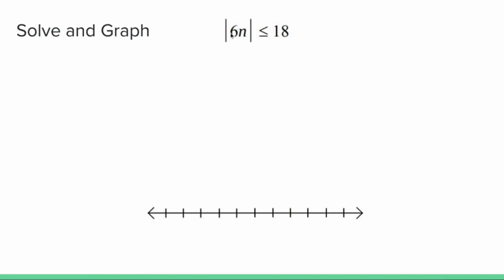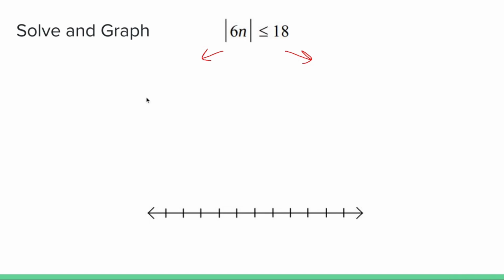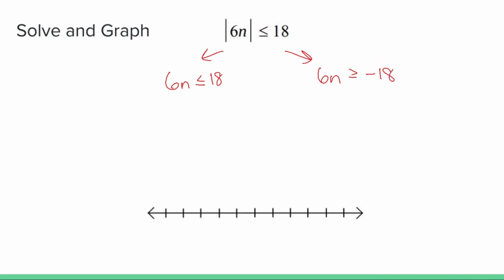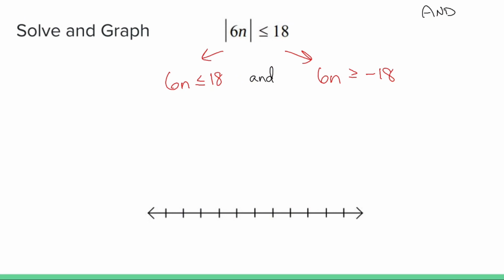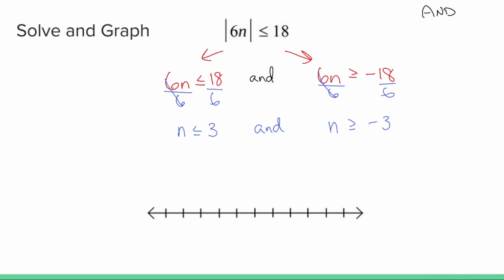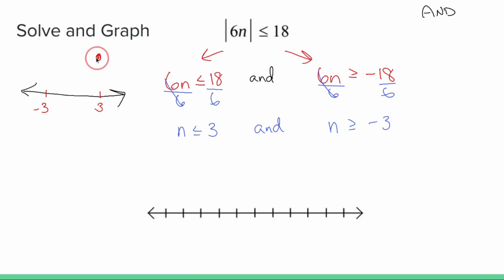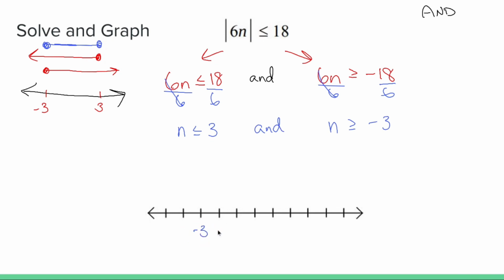Algebra 2 Practice - Solve and Graph Absolute Value Inequalities (Example 1)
To solve and graph an absolute value inequality, follow these steps:

1. **Isolate the Absolute Value Expression**: If there are any other terms present, isolate the absolute value expression on one side of the inequality. For example, if you have \( |2x - 1| \text{ is less than } 5 \), move any constants or variables not in the absolute value expression to the other side of the inequality.

2. **Break Down the Inequality**: An absolute value inequality typically has two cases: one where the expression inside the absolute value bars is positive, and one where it's negative.

   - For \( |x| \text{ is less than } a \), the two cases are \( x \text{ is less than } a \) and \( -x \text{ is less than } a \).
   - For \( |x| \text{ is greater than } a \), the two cases are \( x \text{ is greater than } a \) and \( x \text{ is less than } -a \).

3. **Solve Each Case Separately**: Solve each case as you would any other linear inequality.

4. **Combine Solutions**: Once you have the solutions for each case, combine them appropriately based on the original inequality. If it's a "less than" inequality, you'll be looking for the region between the solutions. If it's a "greater than" inequality, you'll be looking for the regions outside the solutions.

5. **Graph the Solutions on a Number Line**: Represent the solutions on a number line. If there are multiple intervals of solutions, draw them separately on the number line.

6. **Check for Inequality Direction**: If the original inequality is \( |x| \text{ is less than } a \) or \( |x| \text{ is greater than } a \), use open circles to represent the endpoints if the inequality is strict (like "is less than") and closed circles if it's not.

7. **Shade the Appropriate Region**: Shade the regions on the number line that correspond to the solution set.

8. **Label the Shaded Regions**: If necessary, label the shaded regions to indicate which side of the inequality they represent.

Remember, when solving absolute value inequalities, you may end up with multiple intervals of solutions. Each interval needs to be represented separately on the number line. Also, be mindful of the direction of the inequality to determine whether to use open or closed circles and which side to shade.

/ nickperich

Nick Perich
Norristown, Pa